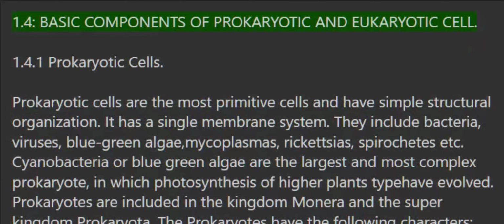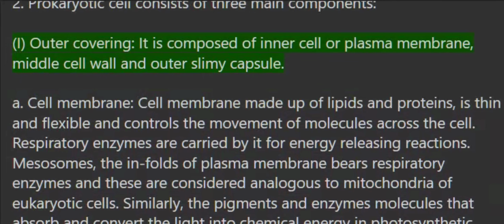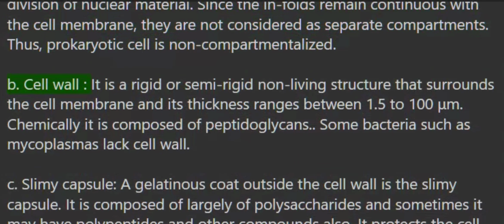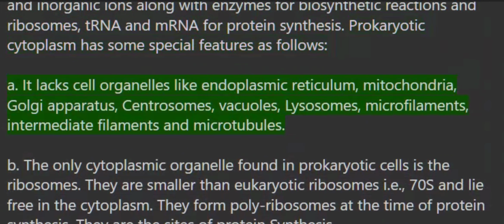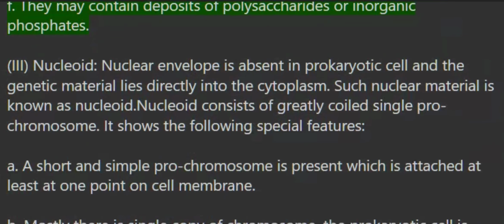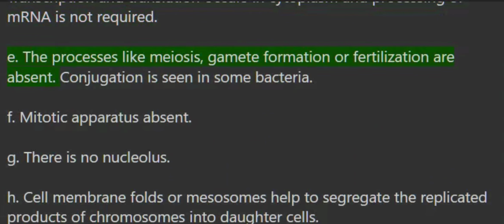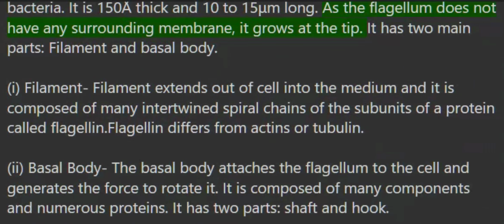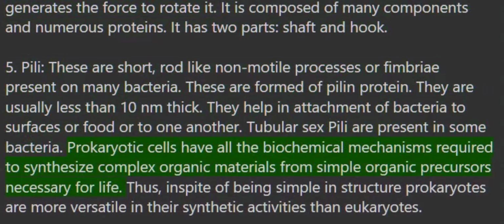Prokaryotic Cell Eukaryotic Cell Advance Biology Understanding Competition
Coaching